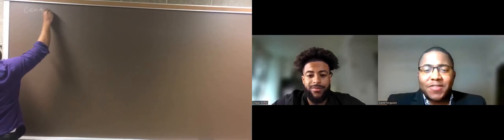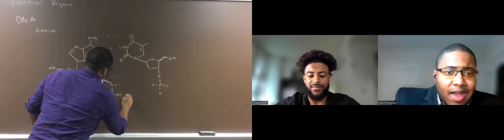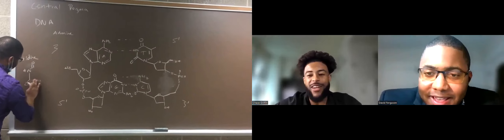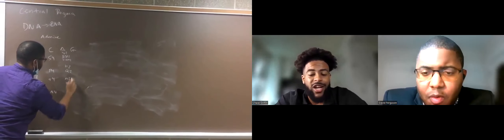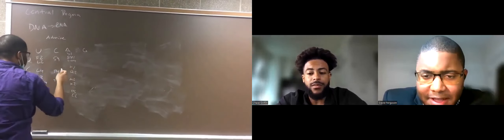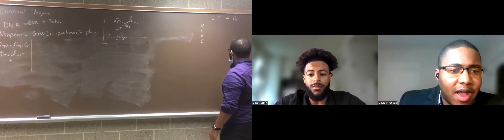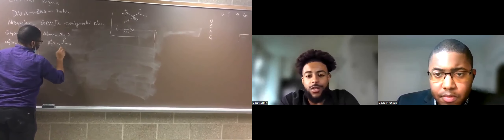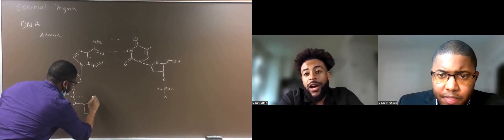TNCPG- "Draw and Listen" - Lectures: An Interview with a Leader in College Football and A Lecture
The New Chemist's Podcasting Group- " Draw and Listen" - Lectures.
Note: The views of this podcast represent those of my guest(s) and I.